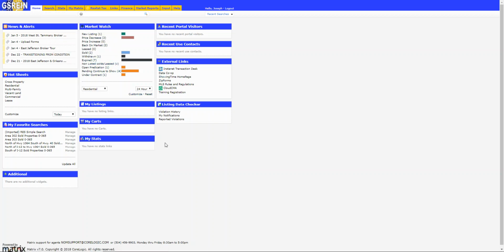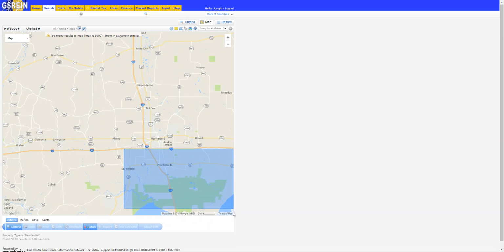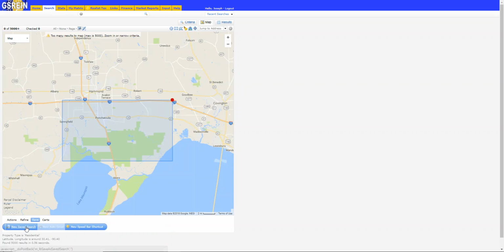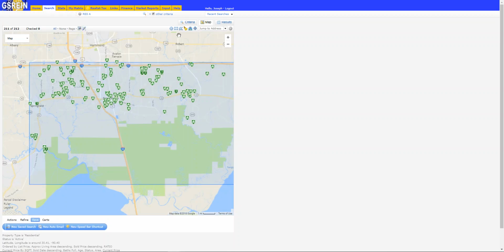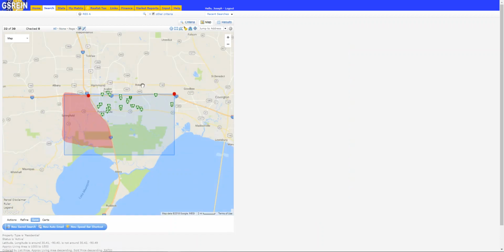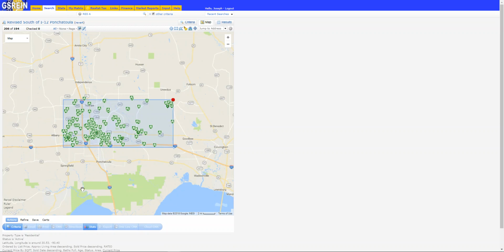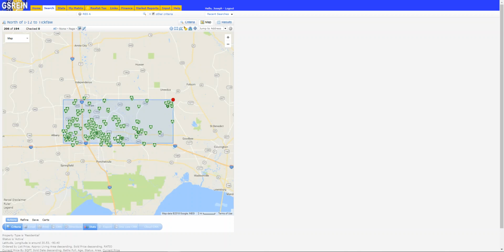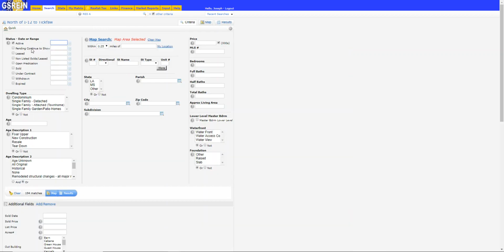Creating a template in Matrix MLS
Since the MLS areas have been removed here are some suggestions in creating your own default areas like the old MLS areas in Matrix.